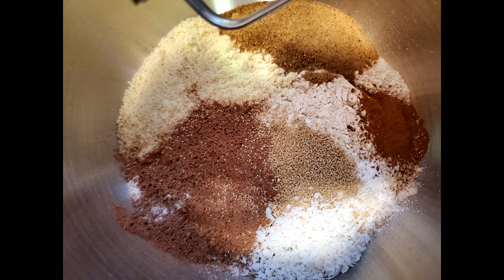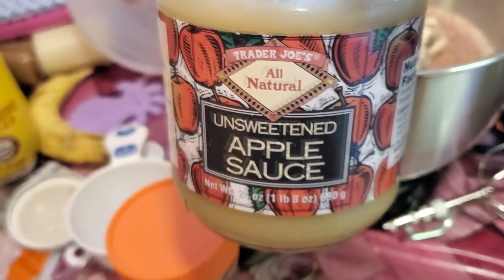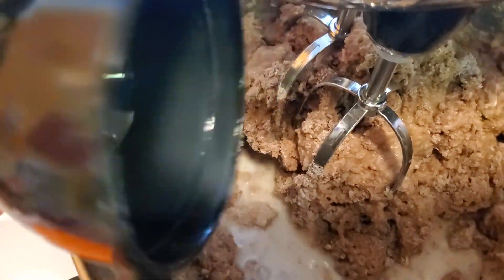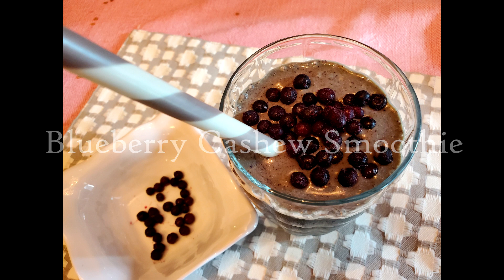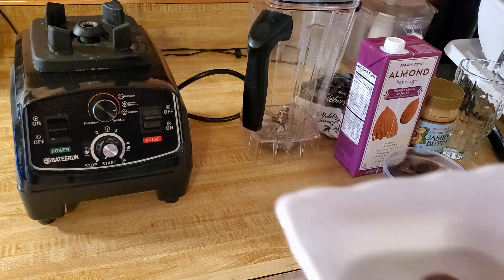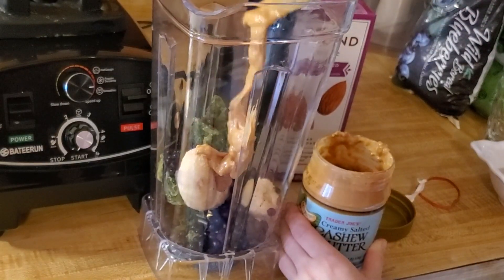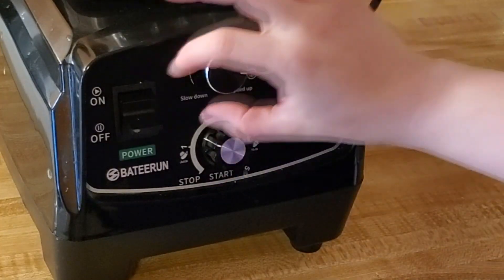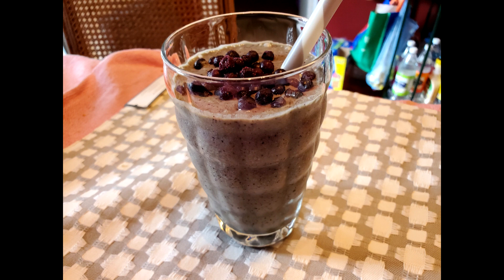Two Healthy Breakfast Recipes (Vegan)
Two breakfast recipes that I love to make daily . They are healthy, low-carb and KOSHER.